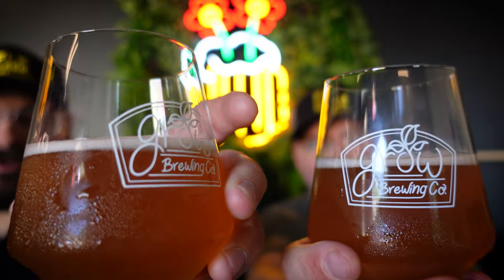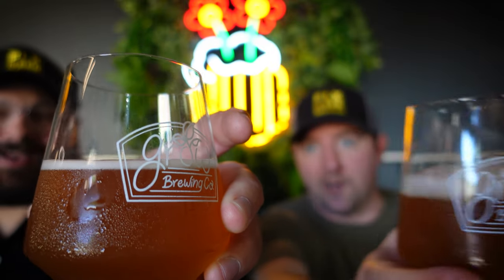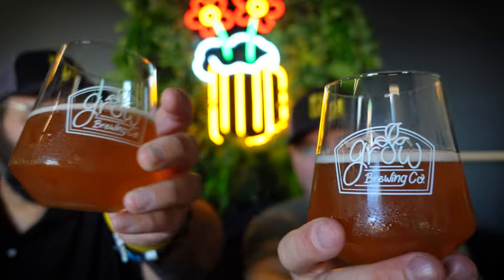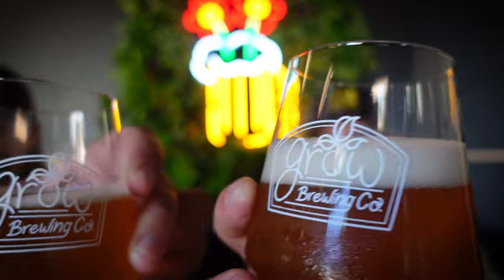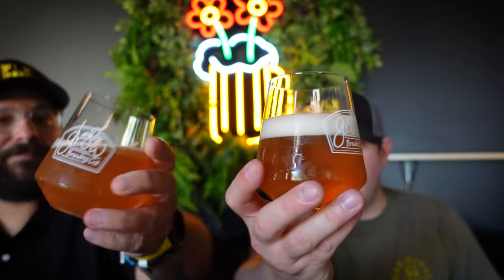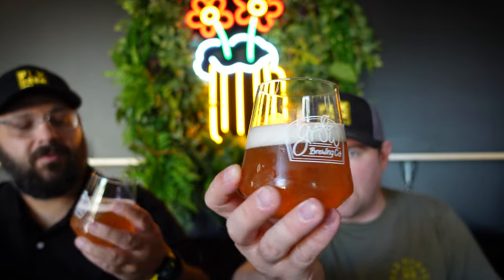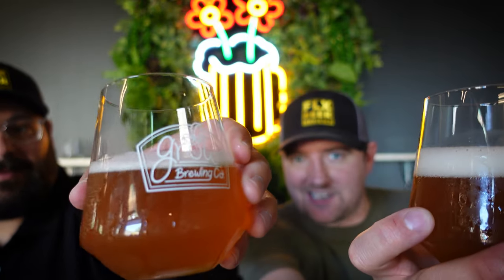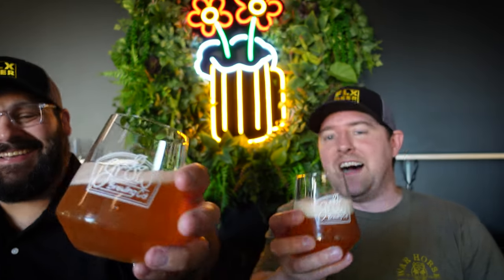Grow Brewing Co. | Omni Mild (Golden English Pub Ale) | Beer Review #572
Hey gang! Today, we try a beer from the Grow Brewing Company located in New Hartford, NY. This is their Omni Mild which is a golden english pub ale and comes in at 4% abv. The description is as follows:

Golden pub ale fermented with an English yeast on medium toast oak staves for a vanilla tannin snap. Notes of marshmallow oak, chardonnay, honey, and light toast.